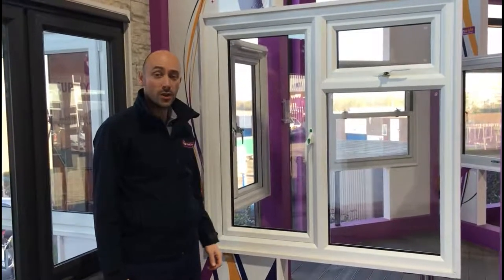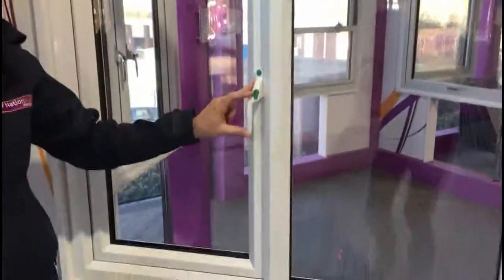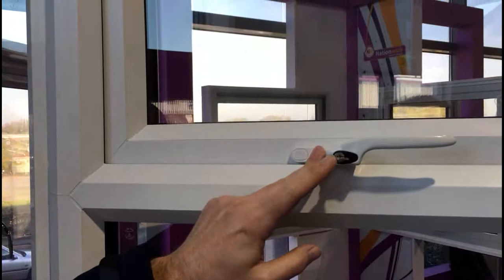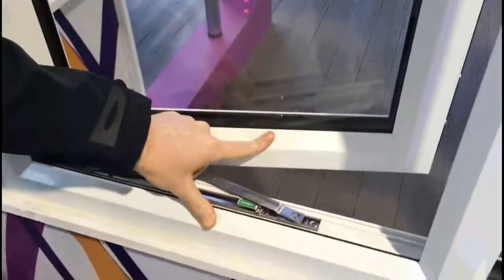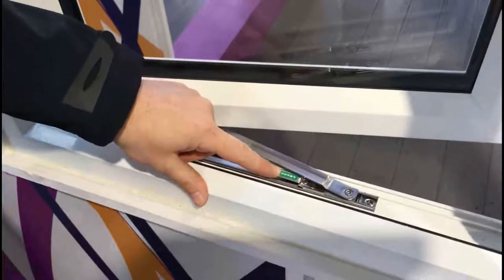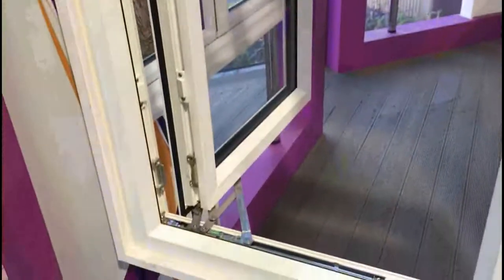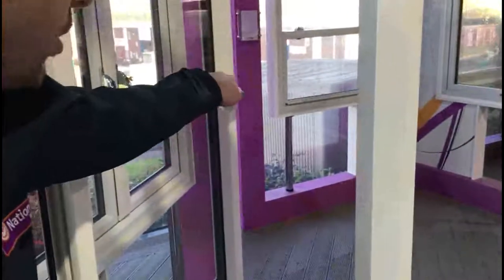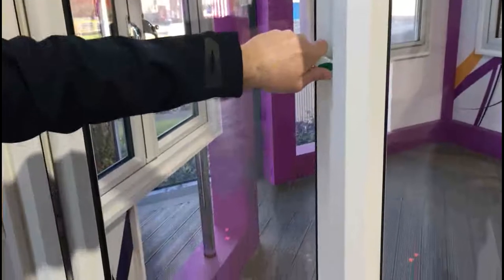Fire Escape Hinge Operation Video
TRA 166Bb - Fire Escape Hinge Operation Video